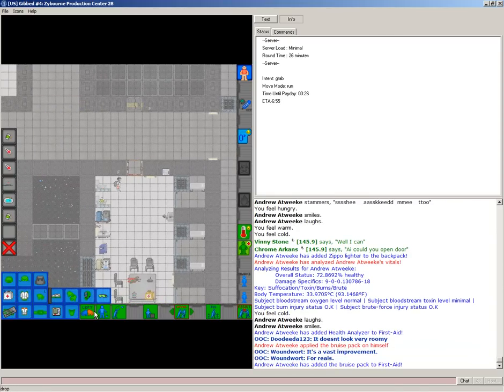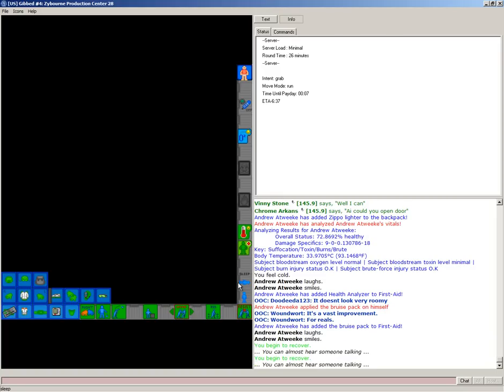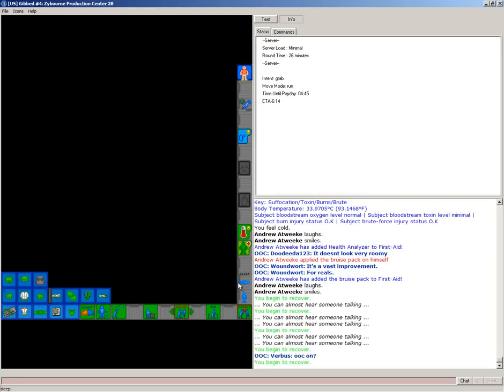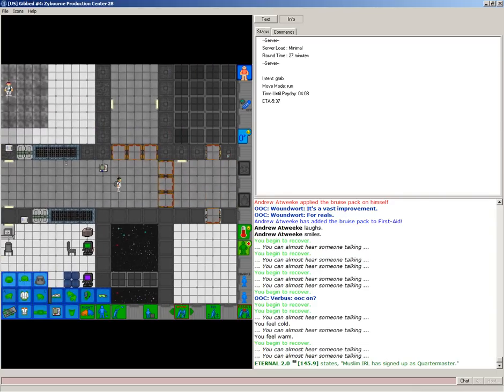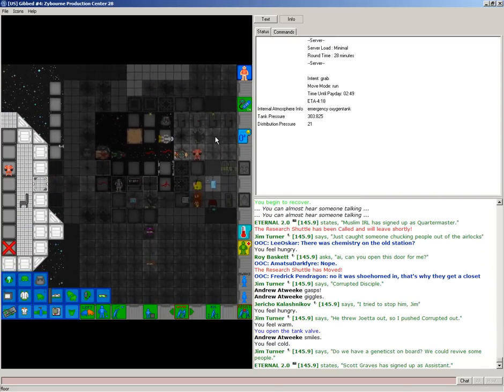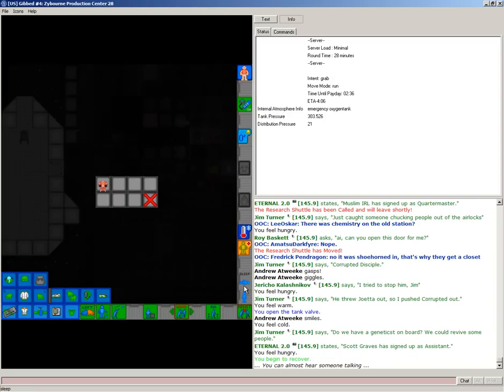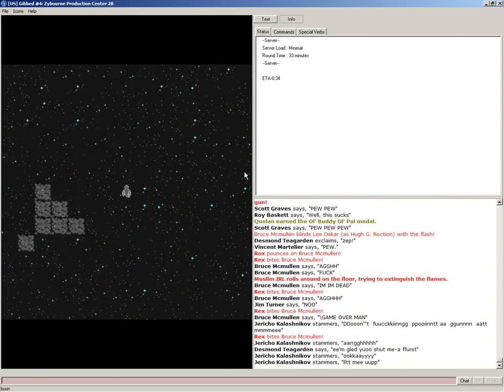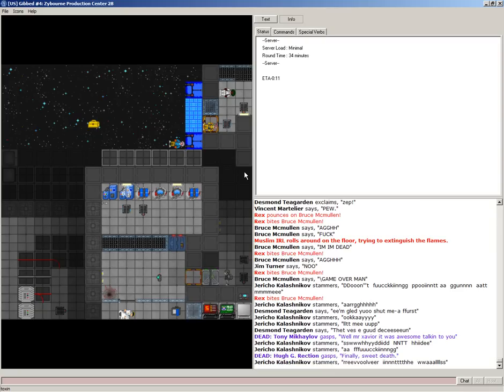Let's Play Space Station 13 77- April Foolstation 13 3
In this special edition episode, the station is set to the original SS13 map. It is small, cramped, and for some nostalgic, but for me it is confusing and scary. In fact I do nothing but ramble drunkenly. Still its a fun weird round.